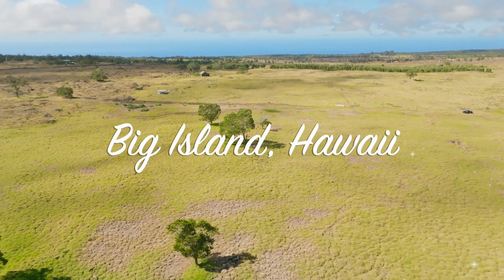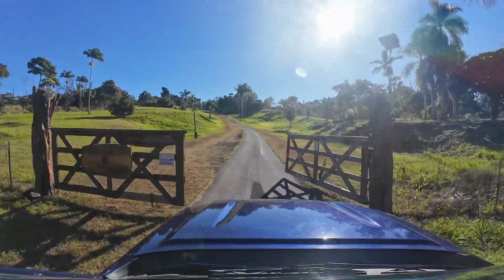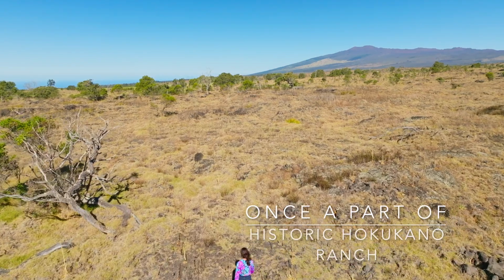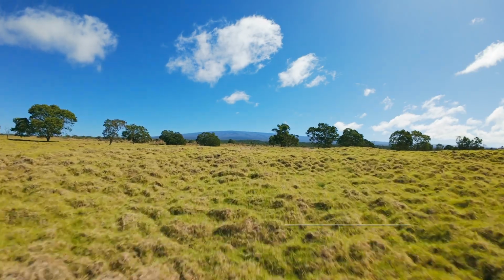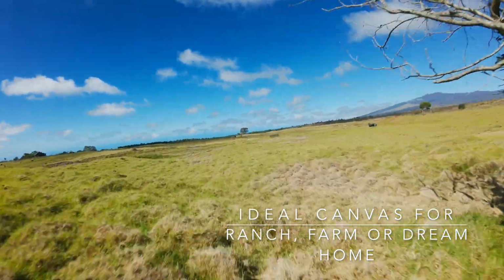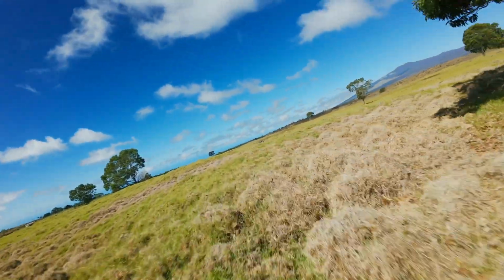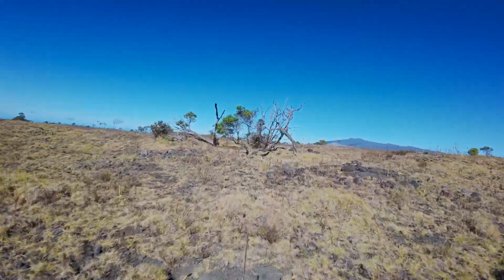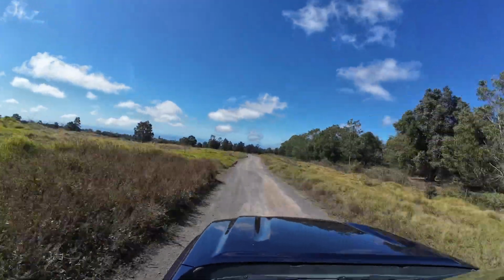Over 100 Acre Hokukano Land for Sale, Big island- Hawaii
🌸Do you have a dream owning a ranch in Hawaii with spectacular panoramic views of ocean and mountain?⛰️  An extraordinary opportunity awaits on the picturesque slopes of Mauna Loa in Kealakekua. This off-grid, Over 100-acre fee simple tract, once part of the historic Hokukano Ranch,🌿 offers a rare chance to own a piece of Hawaii’s rich agricultural legacy. Situated at a cool and serene 4,500-foot elevation, the property boasts rolling pastureland sprinkled with majestic Koa trees and breathtaking panoramic ocean views as well as beautiful mountain views of Mauna Loa, Hualālai and Mauna Kea.🌴

MLS #717662
Hokukano Ranch Lot 15A
Hokukano Tract Lot 15A, Kealakekua, HI 96725
Land Area  106 Acres
Offered for $ 999,0000
More property information:

MLS #717667
Hokukano Ranch Lot 15B
Hokukano Tract Lot 15B, Kealakekua, HI 96725
Land Area  102 Acres
Offered for $ 864,000
More property information:

Listed by Chiaki Yamada
REALTOR® Broker RB-23465
KW Big Island